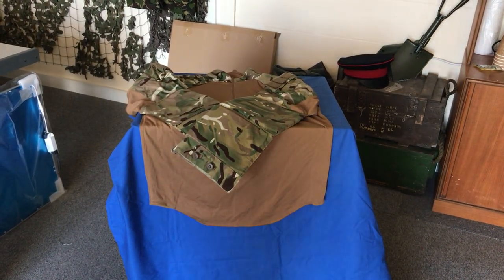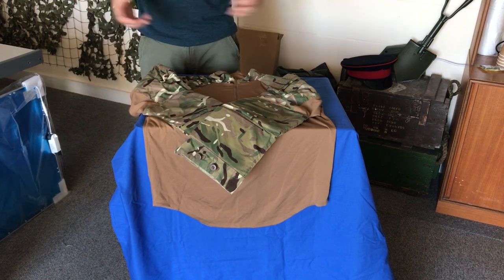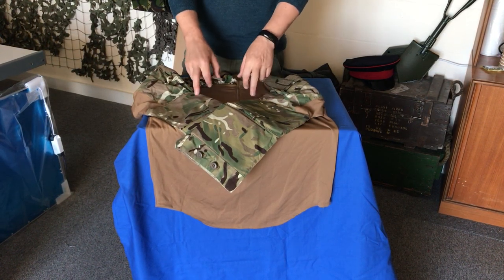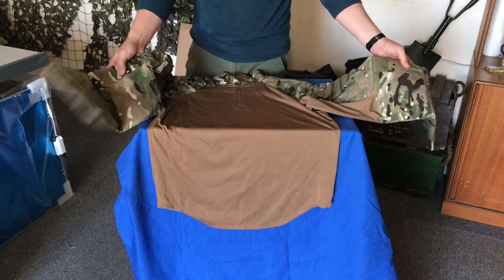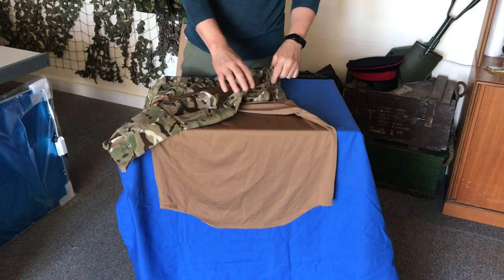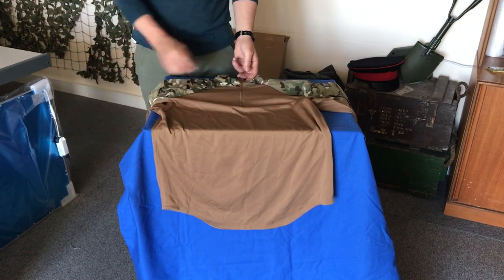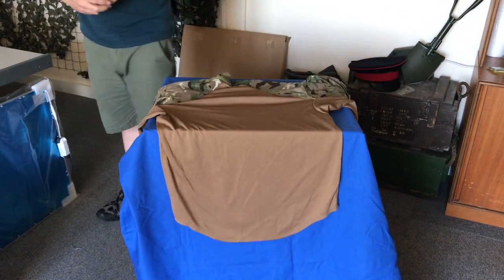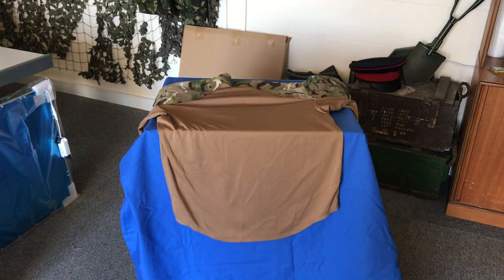Under Body Armour Combat Shirts - UBACS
British army surplus, UBACS, green / brown